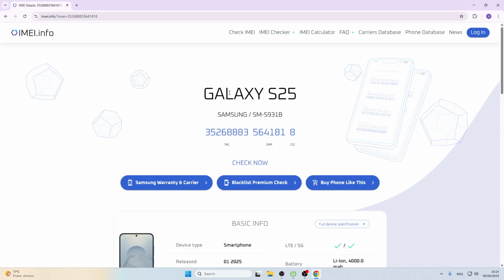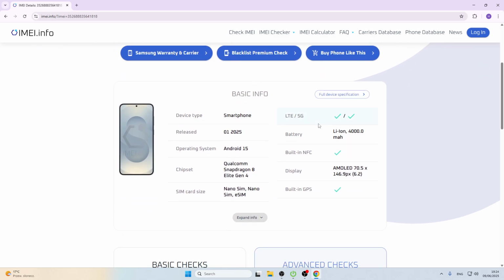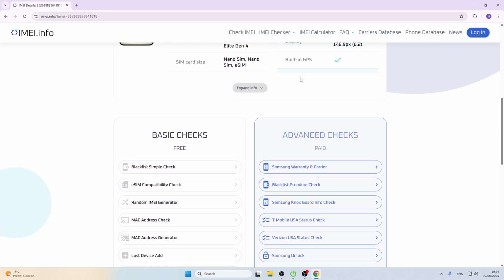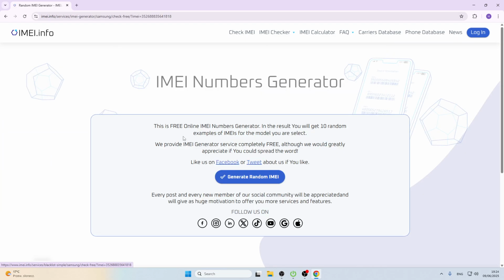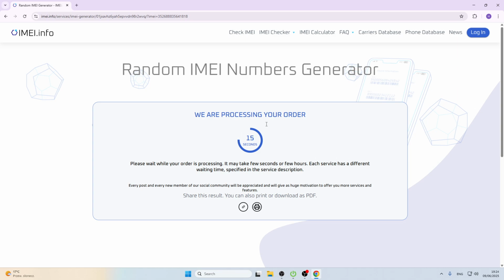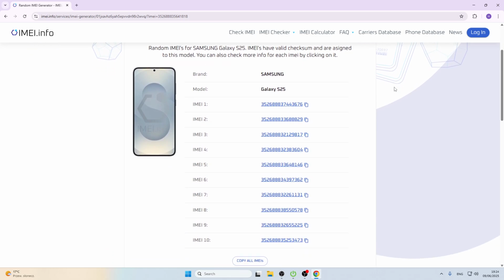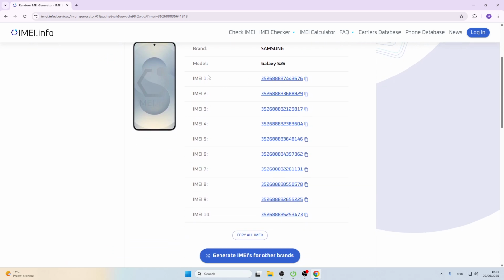SAMSUNG Galaxy S25 – How to Generate Random IMEI Numbers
If you want to generate random IMEI numbers for your SAMSUNG Galaxy S25, this video will show you the step-by-step process. We’ll guide you through using the IMEI_info page, entering your device’s IMEI, and accessing the random IMEI generator. You’ll learn how to create multiple random IMEI numbers, copy them individually or all at once, and understand where to find these options on your Galaxy S25. This method is useful for testing, development, or learning more about your device’s IMEI features. Follow along to easily generate random IMEI numbers for your SAMSUNG Galaxy S25 and make the most of your device’s capabilities.

How to generate random IMEI on SAMSUNG Galaxy S25?
Where is the random IMEI generator for SAMSUNG Galaxy S25?
How to copy generated IMEI numbers on SAMSUNG Galaxy S25?

0:00 Introduction
0:07 Accessing the IMEI_info page
0:20 Entering your Galaxy S25 IMEI
0:38 Navigating to the random IMEI generator
1:06 Generating random IMEI numbers
1:22 Copying individual or all IMEI numbers
1:31 Conclusion